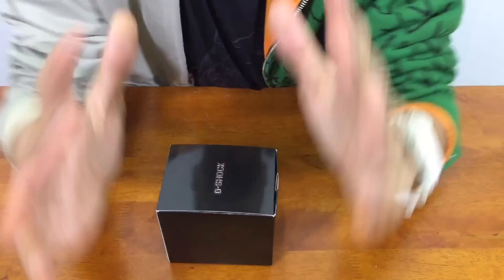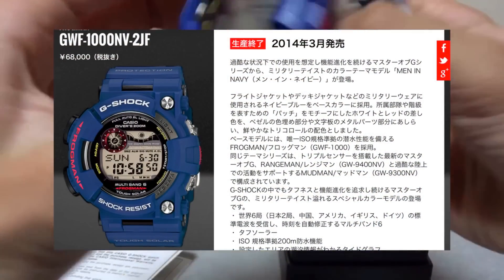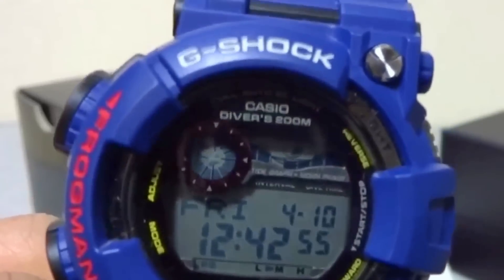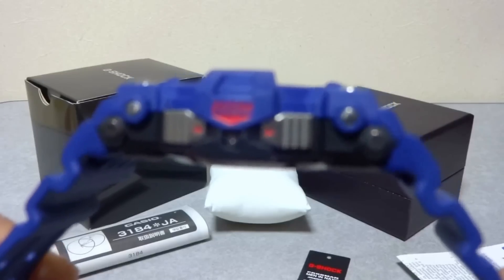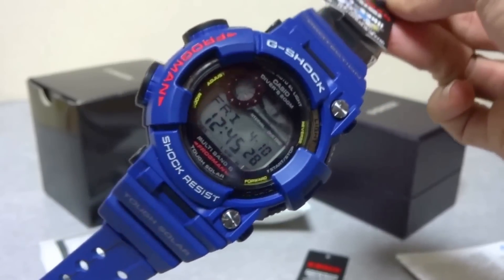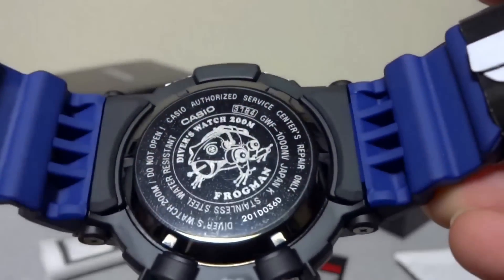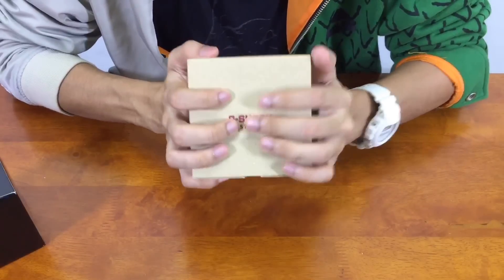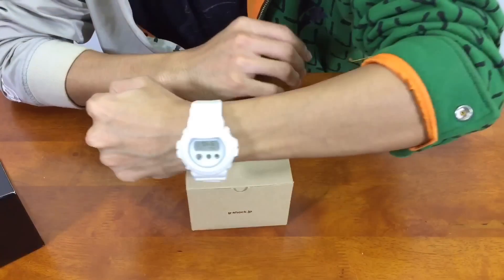RARE Men In Navy Blue FROGMAN - Re-uploaded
Casio G-Shock GWF-1000NV-2JF Men In Navy Blue FROGMAN unboxing and review.

This is one of the most famous frogman out of all of Frogman model that is out there. This model was released back in 2014 in Japan and also internationally, The one from Japan has a reference number of GWF-1000NV-2JF (multiband 6 function added) while the international releases comes with a reference number of GF-1000NV-2JF (without the MB6 function). Both are pretty easy to get on shelf during the day of their releases but sort after after few months and since then this model are very hard to come by especially at a lower price. This is my released unboxing video with review thoughts being added into it. Watch the video for full review and closer look. I hope'll find this a lot more useful for future reference. CHEERS!